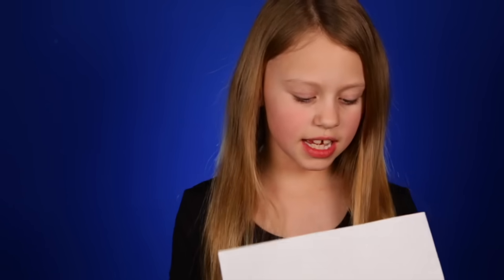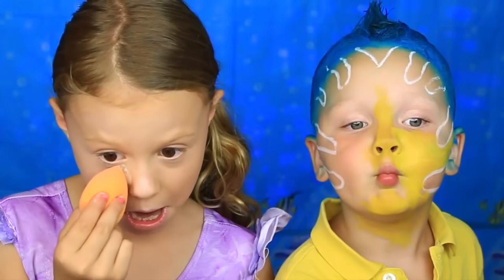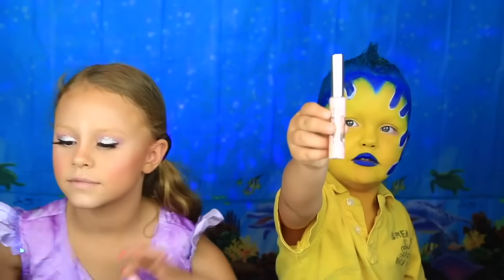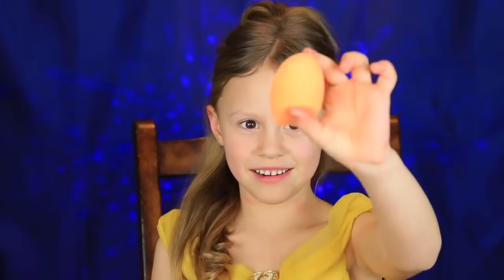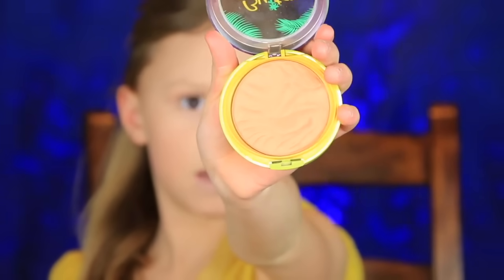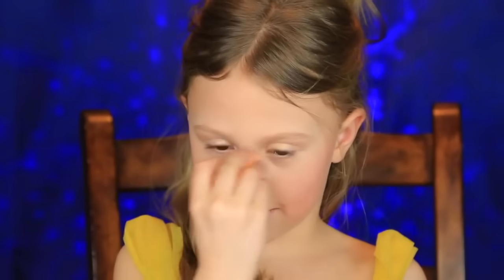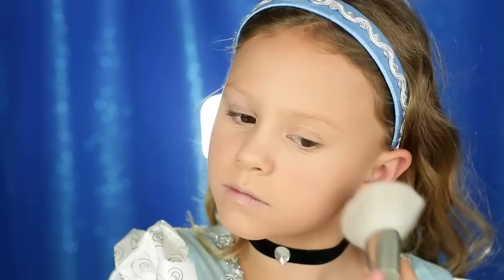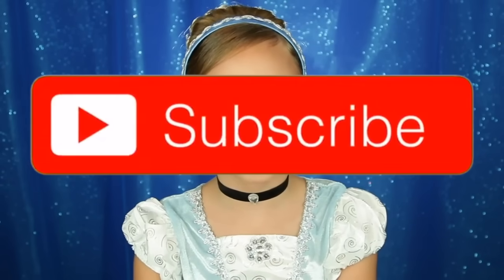Disney Princess Makeup Compilation! Cinderella, Belle, and Ariel Makeup!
Disney Princess Makeup is my favorite! Here are 3 of my favorite Disney Princess makeup looks! I will show you the makeup for Cinderella, Bell from Beauty and the Beast, and Ariel from The Little Mermaid. These are some of my favorite makeup looks that I've done, so I hope you like them too! Out of these Princess makeup looks, which one is your favorite? Cinderella makeup, Belle makeup, or Ariel makeup?

You guys are the best! XOXO Daya

Send Letters Here:
The Daya Daily

Here are the costumes we got